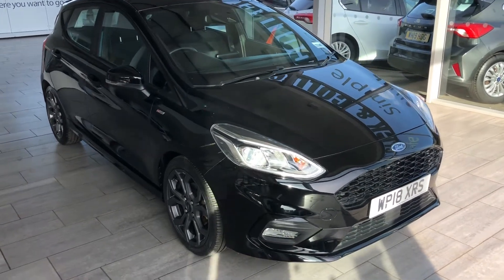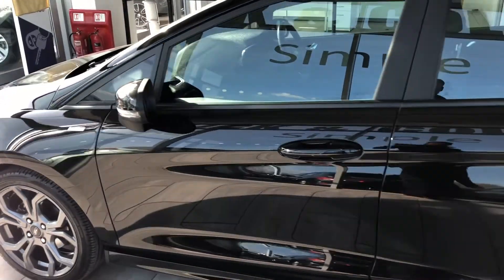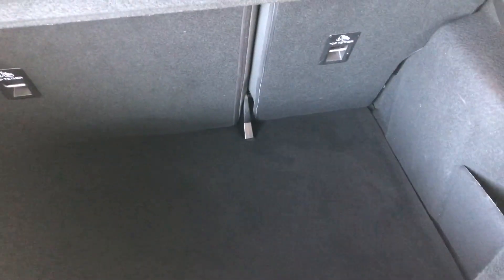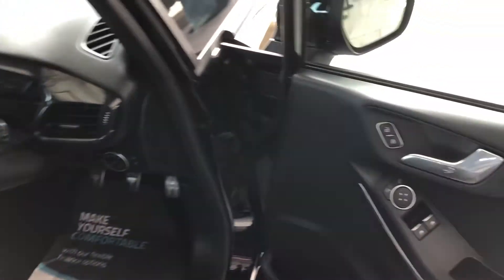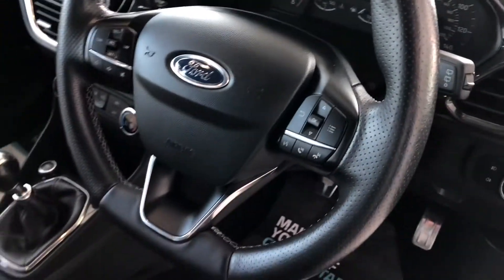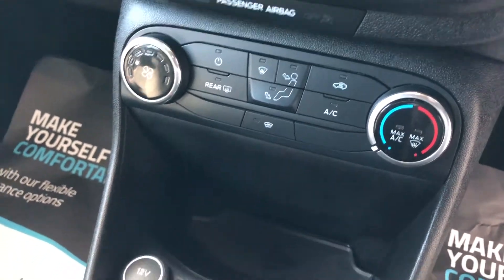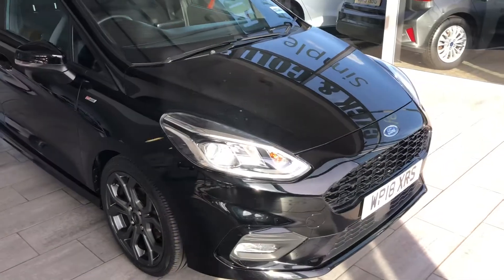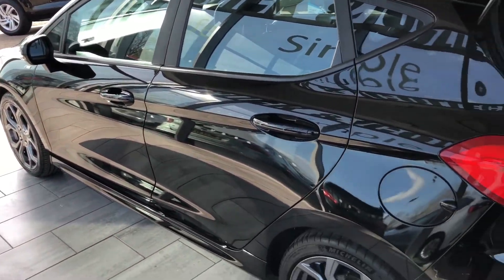2018 18 Ford Fiesta ST Line 1.0 Ecoboost 140ps with Rear Camera for sale at Thame Cars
Click and collect this car in safety with a 14 day money back guarantee.
A lovely Fiesta 1.0 Ecoboost 140ps ST Line in Shadow Black. Great condition with Bluetooth, DAB Radio, Apple Car Play & Android Auto, Rear Parking Sensors and Rear Camera. This one has just been serviced ready for you to drive away the same day. The Ecoboost engine is efficient and will save you money not only on fuel but servicing too as the newer engine only needs to be serviced every 2 years.